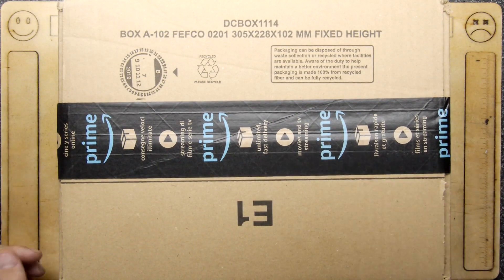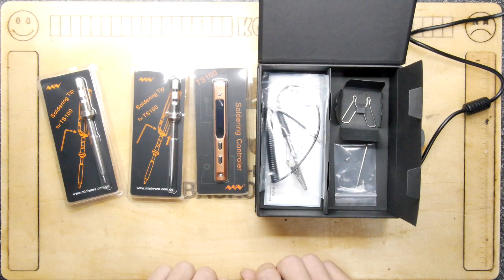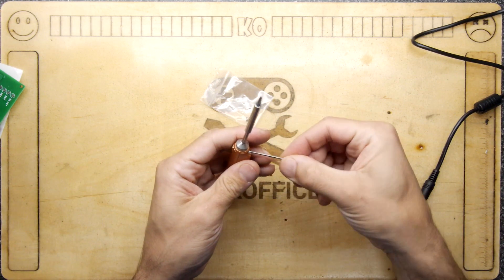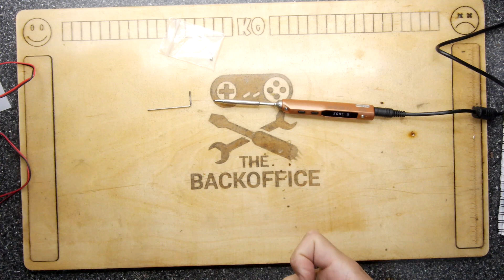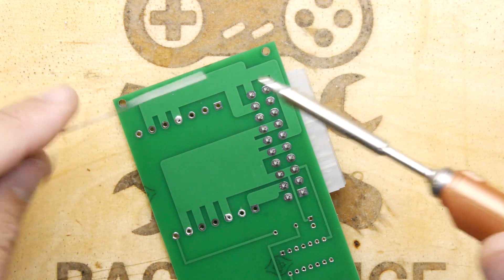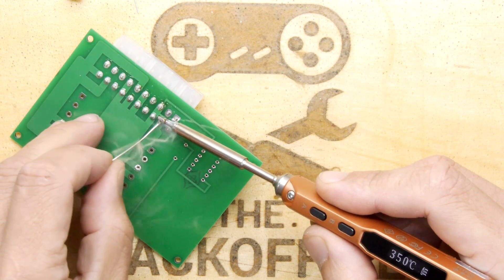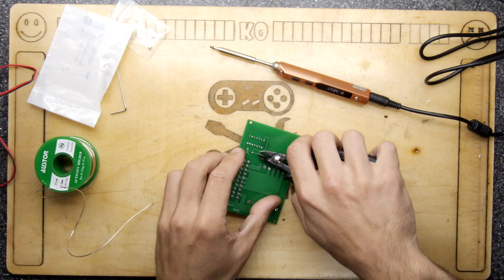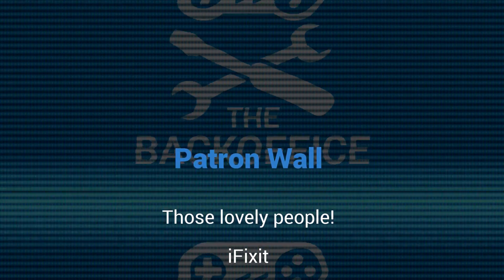TS100 Soldering Iron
TDL- TS100 Soldering Iron

If you are looking for a neat little soldering iron that is likely to be able to grow with you in your electronics journey, then this little fella could be of interest to you!